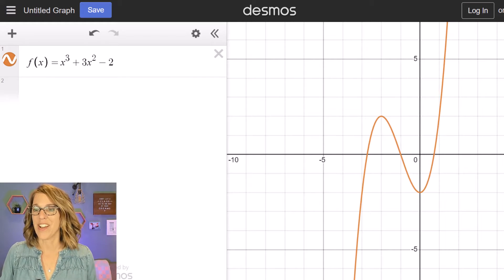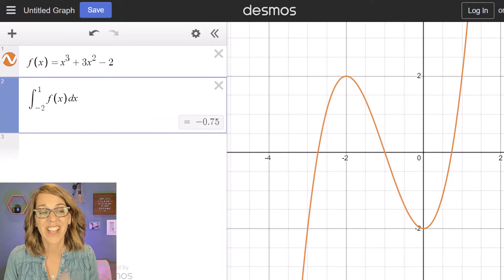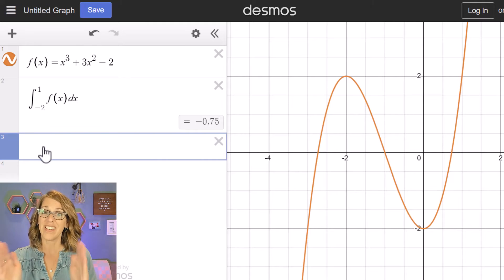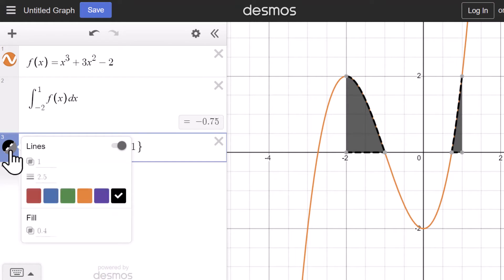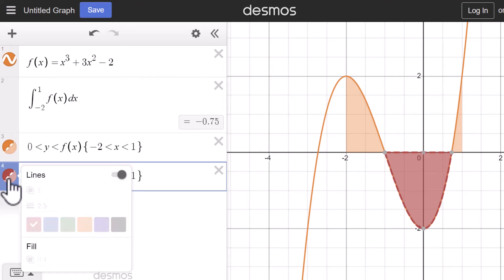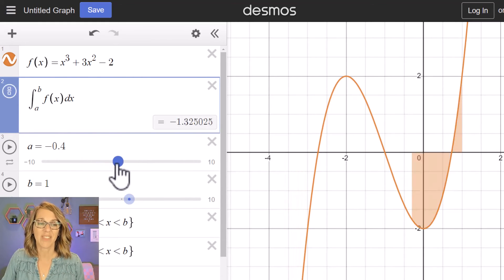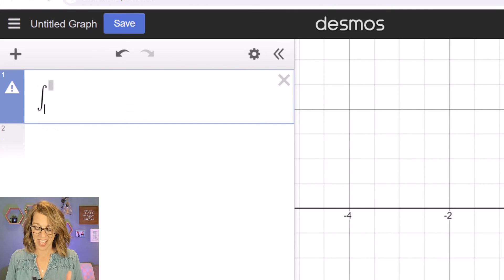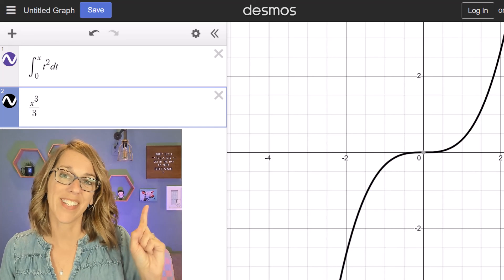Compute Integrals LIKE A PRO in Desmos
Compute integrals in Desmos and visualize the shaded area for the value of the integral.  Learn how to use the integral function in Desmos and build a visualization for the shaded area the integral represents.  Desmos will compute the definite integral only, but it you can graph the anti-derivative for a definite integral following these easy steps.  It's easy to integrate in Desmos!

⏰ *Time Stamps*
0:00 Compute Integral in Desmos
1:11 Shade Integral Area in Desmos
3:34 Graph Antiderivative in Desmos